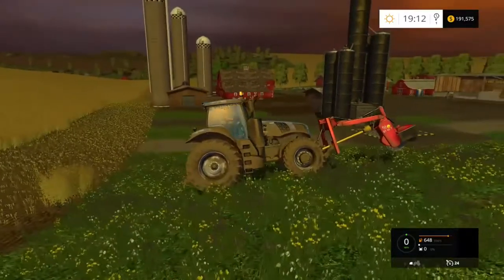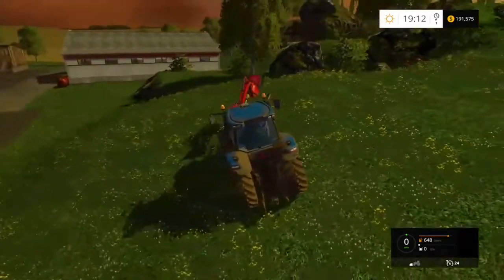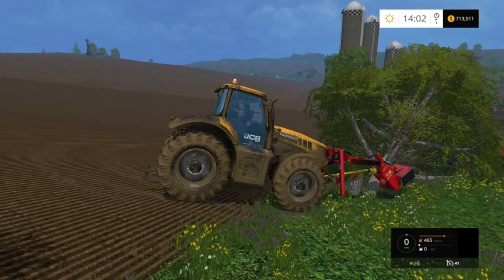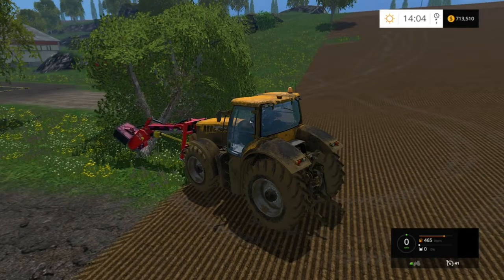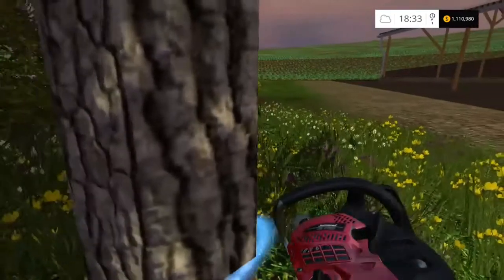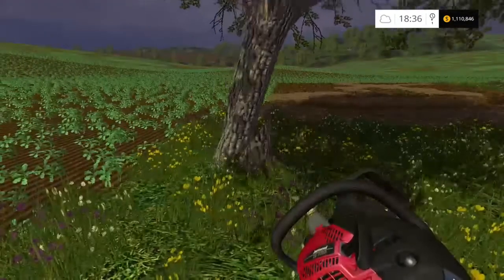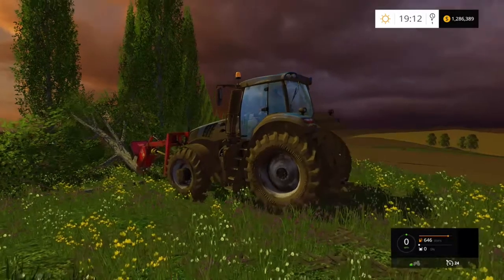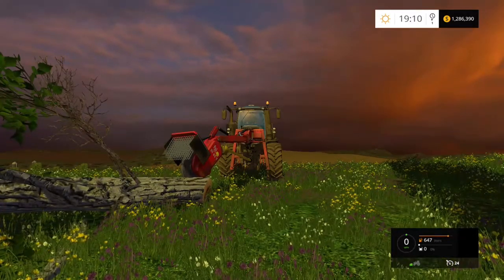Farm Sim 15 UNDOCUMENTED STUMP GRINDER FEATURE.EXTREMELY USEFUL.TREE REMOVAL THE EASY WAY.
TREE CLEARING TIPS